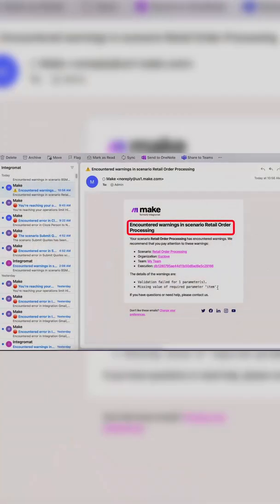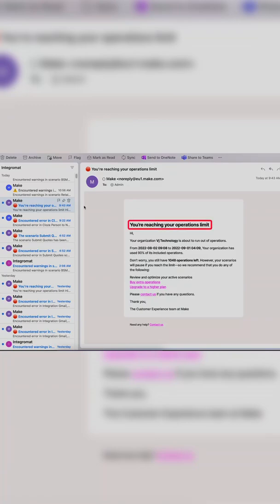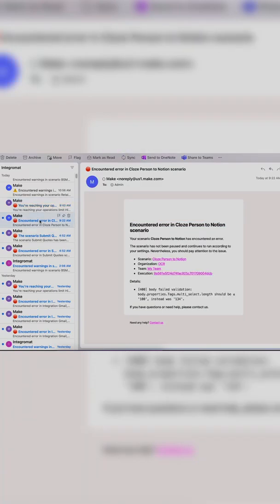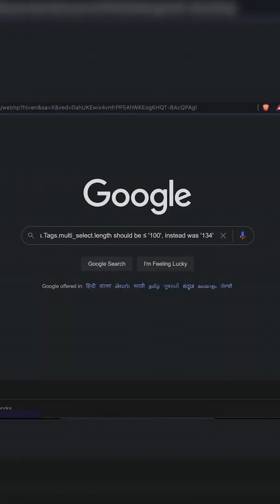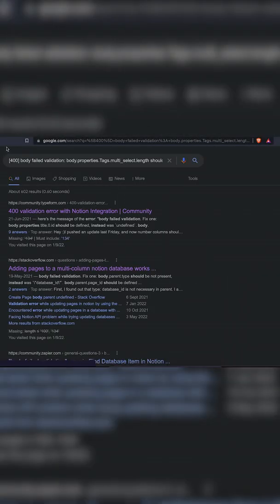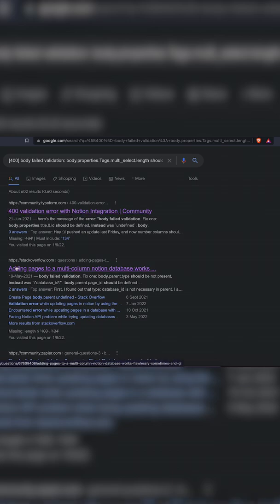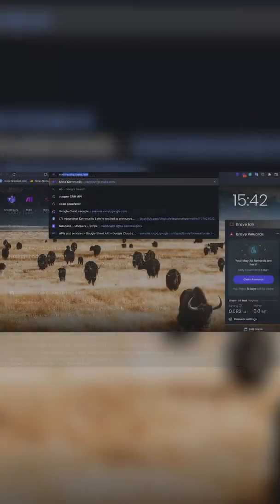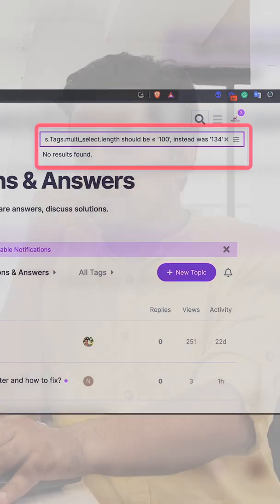How to Fix Scenarios in Make (Integromat) | Scenario Management Service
Hello Makers, Are you tired of managing your scenario errors and issues?

Time to cheer🔥. Dont worry. MSquare presents Scenario Management Service to manage all your scenarios at the most affordable rate ever.

Key Features:
- Scenarios Managed by Make Expert + Partner
- Quick Issue Resolution
- Complete Error Handling
- 24/7 Support on Chat & Call
- Implement Best Practices & Operations Optimization
- Monthly Subscription - Cancel Anytime
- 100% Secured - Under NDA & Agreement

Know More About Msquare
Msquare Automation Solutions is a leading automation company.
We deliver automation products across the globe to fulfill business requirements.

We help businesses to automate their key processes, make them robust, have less manual intervention and are entirely independent.
New to Make.com? Here is our magic link for viewers to get 10,000 operations free on